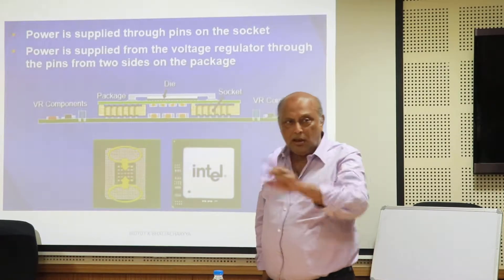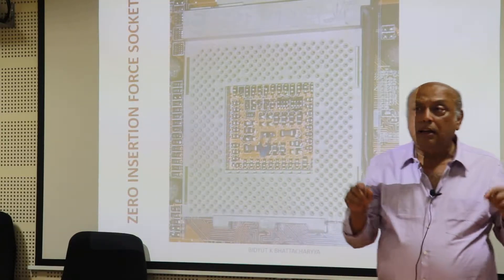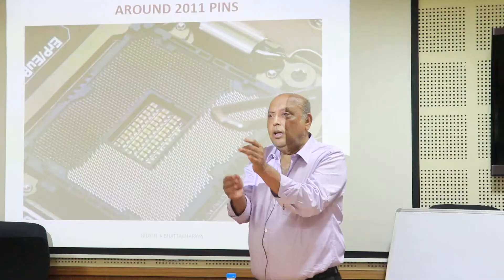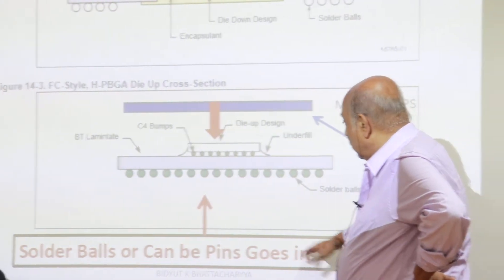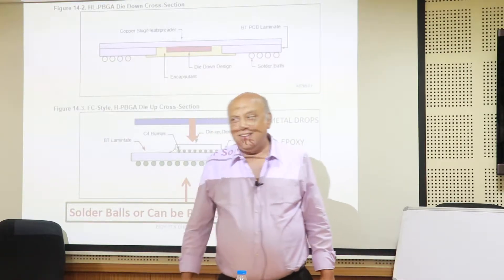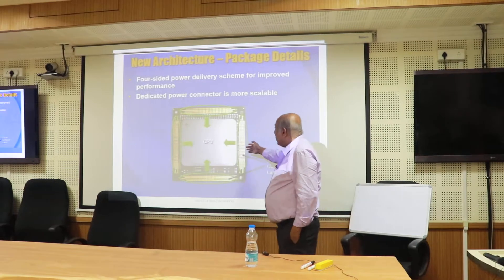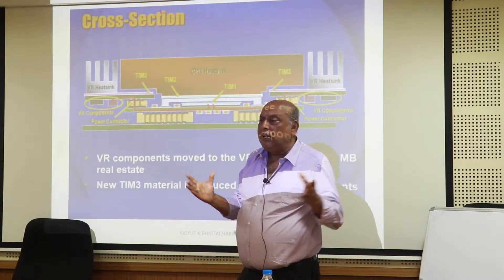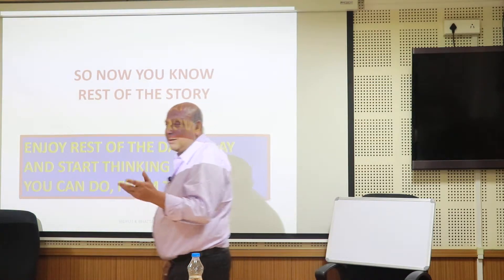Inspiring story-Developing First Laptop chip Packaging Dr.Bidyut K Bhattacharaya(Fellow IEEE)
Inpiring story Developing First Laptop chip Packaging Dr.Bidyut K Bhattacharayya(Fellow IEEE)

Dr. Bidyut K. Bhattacharyya (Fellow IEEE) sharing his own experience that how He contributed to Developing First Laptop Chip Packaging in 1992.
This is an Inspiring lecture for all students and researchers.

Program organized by
E-Cell students of NIT Agartala